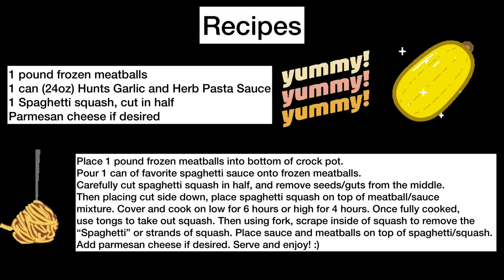Crock Pot Spaghetti Squash and Meatballs - Only 3 ingredients!!!! So Simple!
This is such a simple recipe and only 3 ingredients! This crock pot spaghetti squash is amazing!

1 pound frozen meatballs
1 can (24oz) Hunts Garlic and Herb Pasta Sauce
1 Spaghetti squash, cut in half
Parmesan cheese if desired

Place 1 pound frozen meatballs into bottom of crock pot.
Pour 1 can of favorite spaghetti sauce onto frozen meatballs.
Carefully cut spaghetti squash in half, and remove seeds/guts from the middle.
Then placing cut side down, place spaghetti squash on top of meatball/sauce
mixture. Cover and cook on low for 6 hours or high for 4 hours. Once fully cooked,
use tongs to take out squash. Then using fork, scrape inside of squash to remove the
“Spaghetti” or strands of squash. Place sauce and meatballs on top of spaghetti/squash.
Add parmesan cheese if desired. Serve and enjoy! :)

Go to Instagram @feenasfixins

Or Facebook